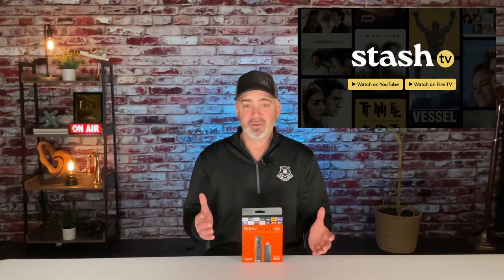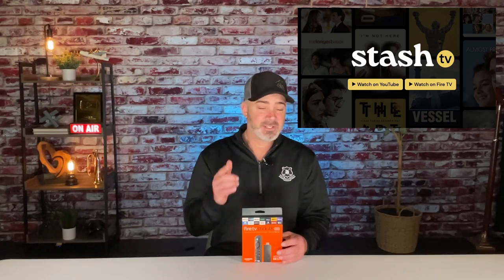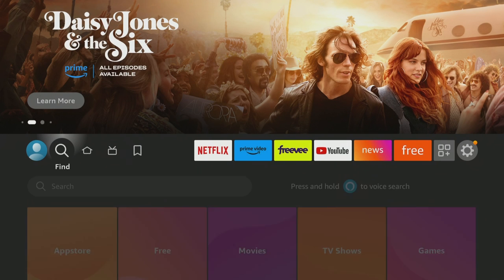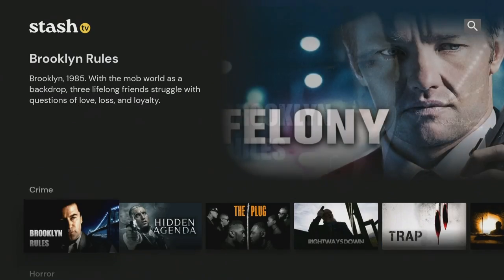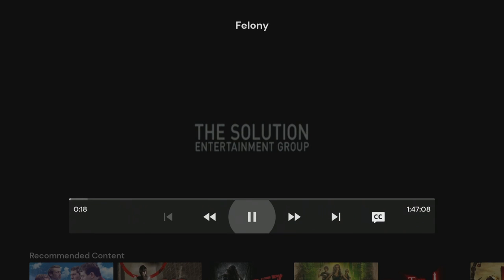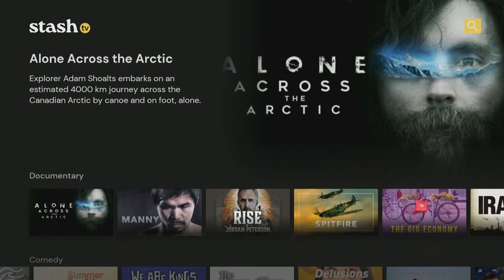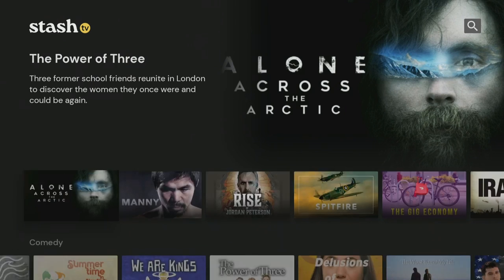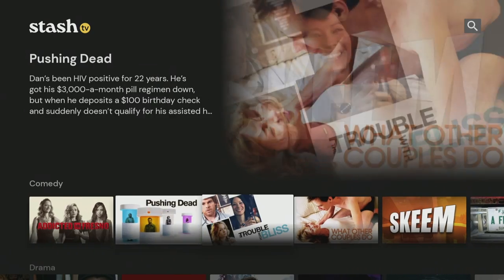🔥 NEW FREE MOVIE APP FOR FIRESTICK AND YOUTUBE - STASH TV REVIEW